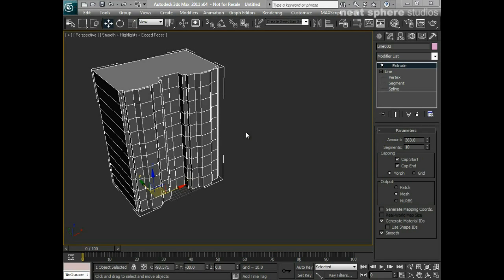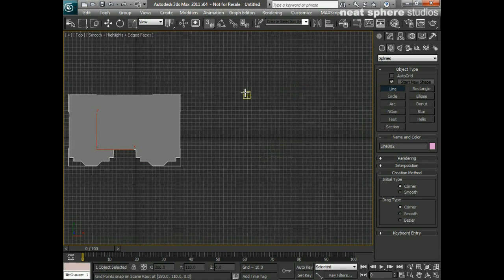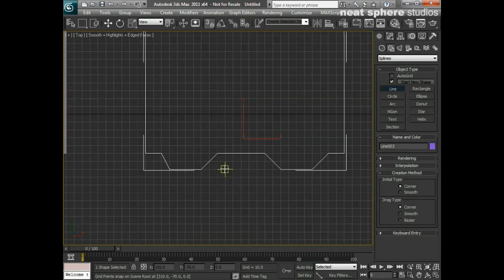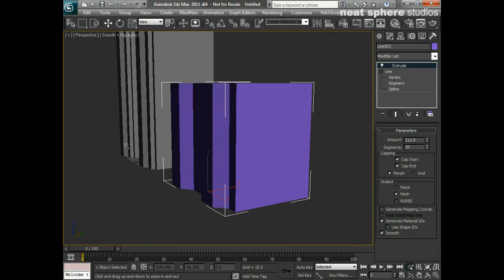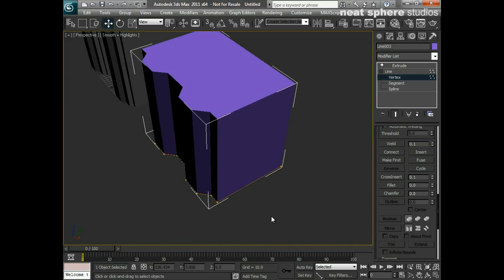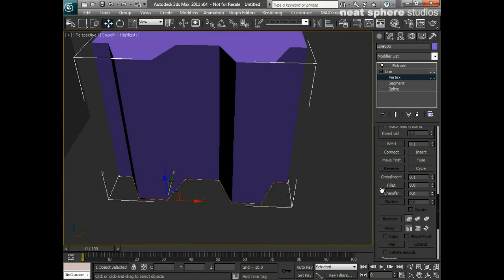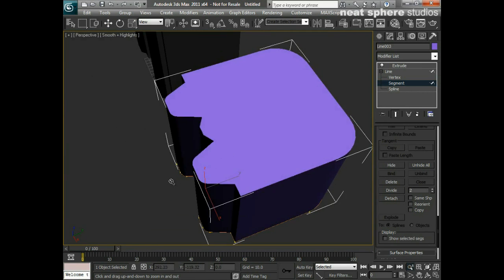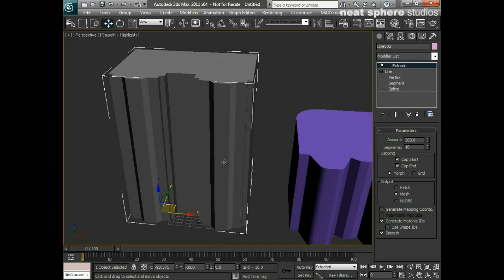Learn Autodesk 3ds Max -- Chapter 5 - Creating a Building Mass from Modified 2D Shapes